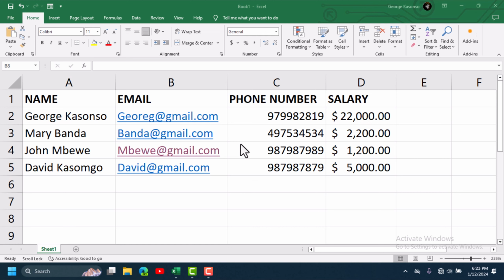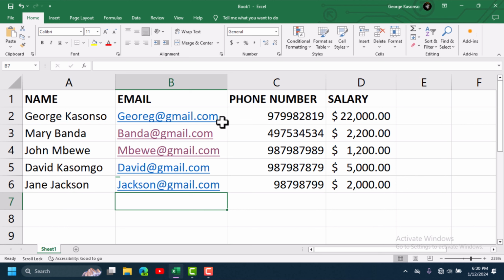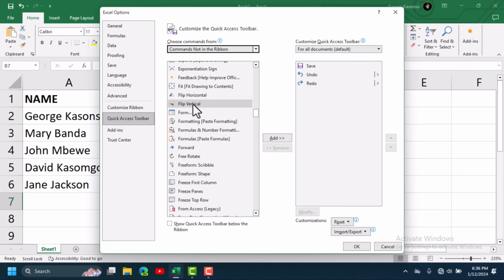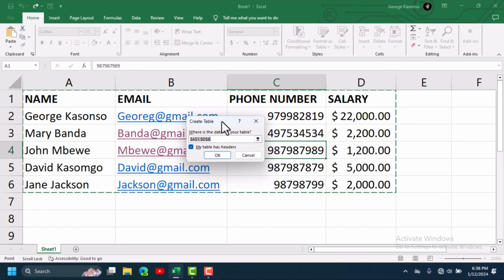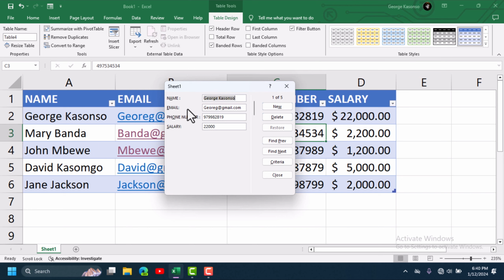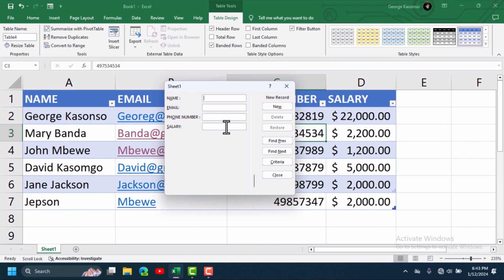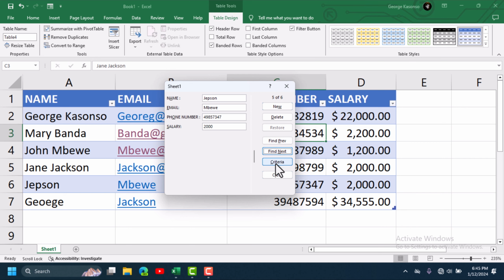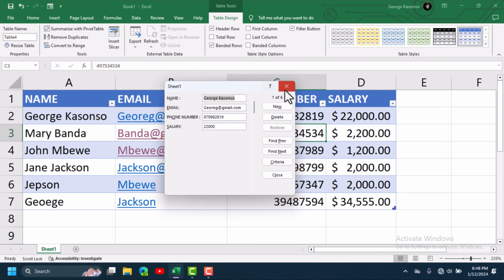How to Create Data Entry Forms in Excel (Excel Tutorial for Beginners)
Learn how to create and access data entry forms in Excel that will help you more accurately and quickly enter data.

Microsoft 365 Personal
McAfee Total Protection 2024
Norton 360 Platinum (2024 Ready)
Webroot Antivirus Software 2024
iolo - System Mechanic Pro
Crucial SSD MX500 1TB 3D NAND SATA 2.5 Inch Internal SSD
BenQ GW2283 Eye Care 22 inch IPS 1080p Monitor | Optimized for Home & Office with Adaptive Brightness Technology
Acer Aspire 5 Slim Laptop, 15.6 inches Full HD IPS Display, AMD Ryzen 3 3200U, Vega 3 Graphics, 4GB DDR4, 128GB SSD, Backlit Keyboard, Windows 10 in S Mode, A515-43-R19L, Silver
Laplink PCmover Ultimate 11 | Moves your Applications, Files and Settings from an Old PC to a New PC
Plugable USB 3.0 Transfer Cable
Plugable USB 3.0 Universal Laptop Docking Station Dual Monitor for Windows and Mac

Video Title: How to Create Data Entry Forms in Excel (Excel Tutorial for Beginners)